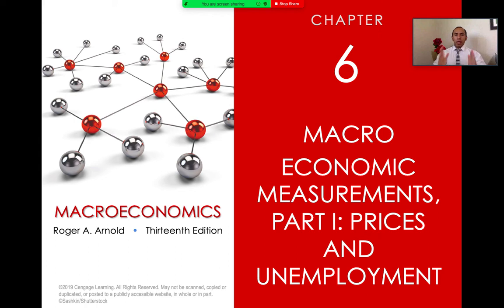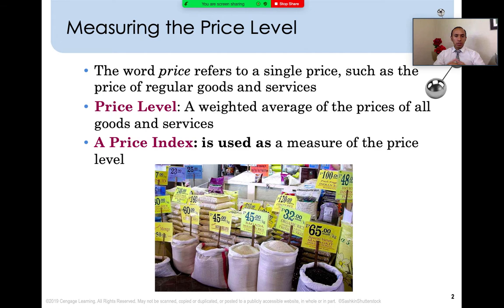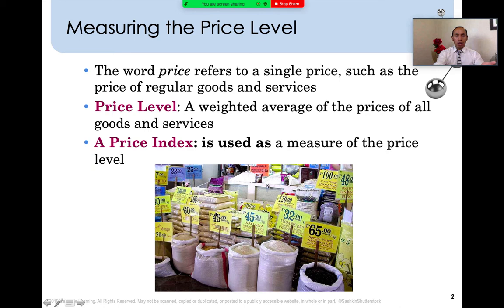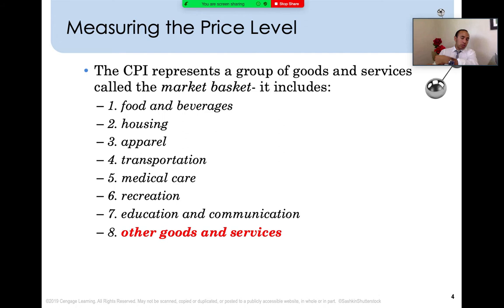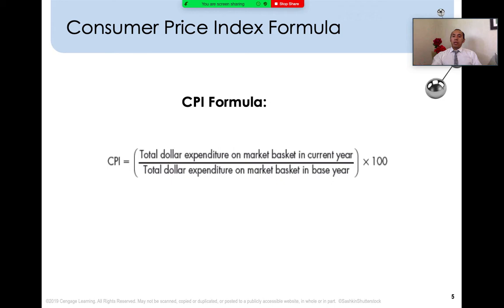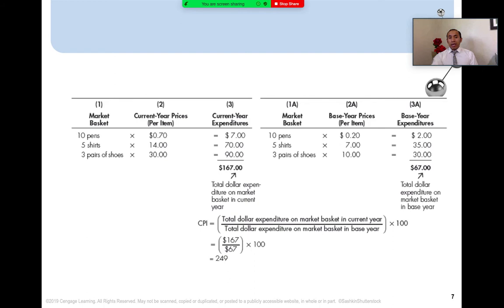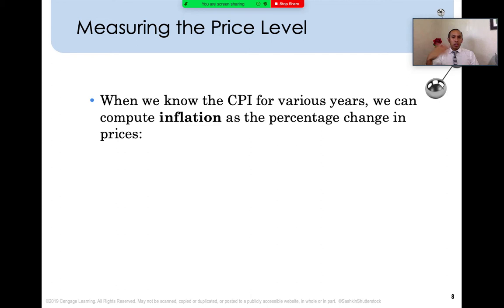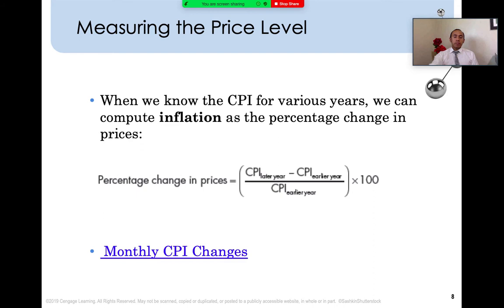Prices and Unemployment Lecture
Table of Contents:

00:15 - Measuring the Price Level
02:03 - Consumer Price Index
03:10 - Measuring the Price Level
04:07 - Consumer Price Index Formula
05:16 -   Measuring the Price Level
07:08 -
08:39 -   Measuring the Price Level
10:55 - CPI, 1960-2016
11:40 -
13:57 -
16:07 - Measuring the Price Level
17:15 - Salary Conversion
20:29 -   Measuring Unemployment
22:03 - Measuring Unemployment
23:03 - Breakdown of the U.S. Population and the Labor Force
24:04 -  Measuring Unemployment
26:10 - UNEMPLOYMENT 2020
27:02 -
29:35 -  Measuring Unemployment
29:41 -
30:07 - UNEMPLOYMENT 2020
30:07 -  Measuring Unemployment
30:09 - Breakdown of the U.S. Population and the Labor Force
30:40 -  Measuring Unemployment
30:47 - UNEMPLOYMENT 2020
30:47 -
31:10 -  Measuring Unemployment
32:34 -  Measuring Unemployment
33:59 - Types of unemployment
37:15 - Measuring Unemployment
39:55 - Various Unemployment Rates
41:30 - Unemployment Rates According to Education, Race, and Ethnicity 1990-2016
44:10 -